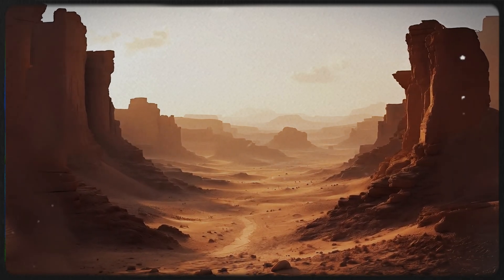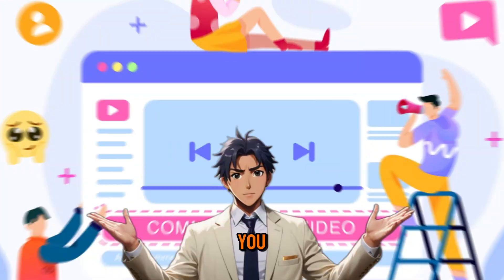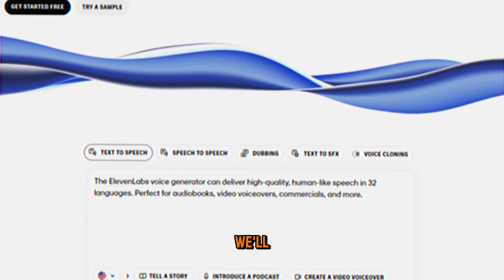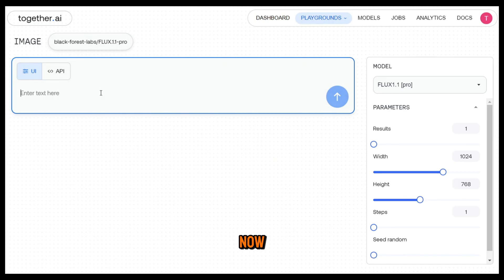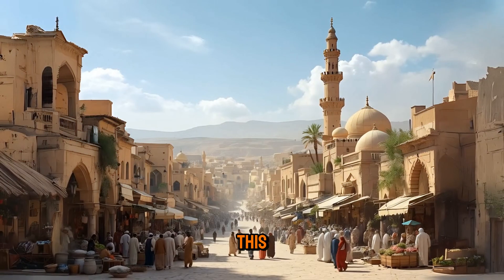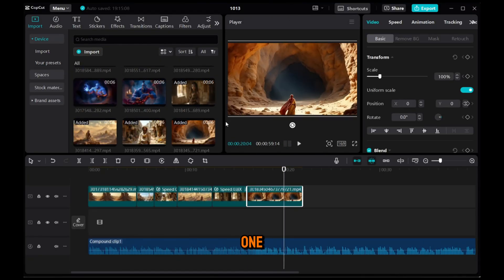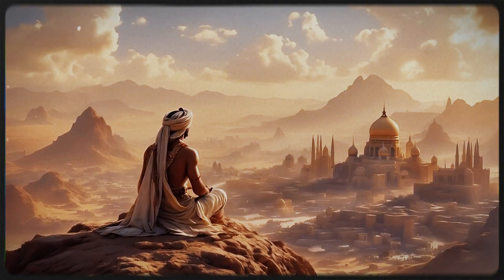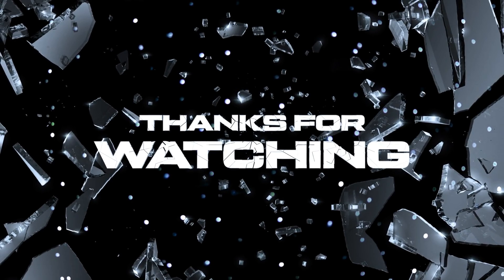Create VIRAL Short Films With AI for FREE | Make Money with Faceless YouTube Channels | Full Course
Learn how to create viral videos like the pros using AI—without spending a dime. In this video, I'll show you how to generate amazing content for your faceless YouTube channel, all using FREE AI tools! 🚀 With simple, step-by-step instructions, you'll learn how to turn ideas into stunning videos that can earn you serious money. Discover the best AI tools, including ChatGPT for scripts, ElevenLabs for voiceovers, Minimax AI for video generation, and more! Watch till the end for the full process and links to all tools. 🚀

0:00 Result Demo
0:19 Introduction
0:59 Selecting a Topic
1:12 Creating Script
2:07 Generating Voiceovers
2:46 Generating Images
3:39 Generating Videos
4:52 Video Editing
6:18 Final Result
7:20 Final Thoughts & Conclusion

ChatGPT Prompt Template:

Act as a prompt engineer, review this prompt, make it better for optimal results, and ask me if you have any questions before proceeding.
Prompt- Create a one-minute story script of Aladdin for a YouTube video. the story should be written as if a narrator is telling the story to the listeners, dividing the story scene by scene.